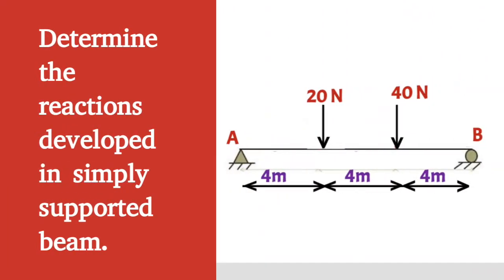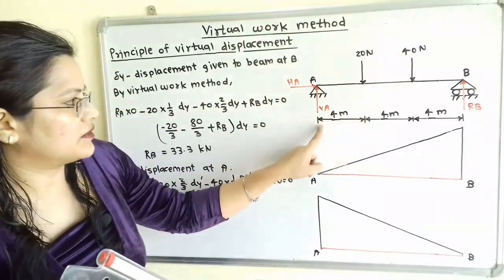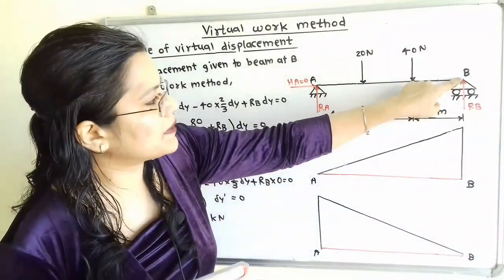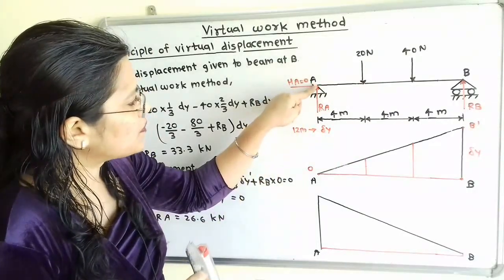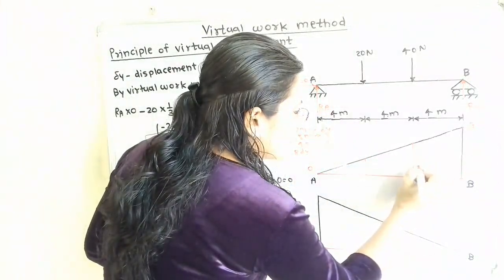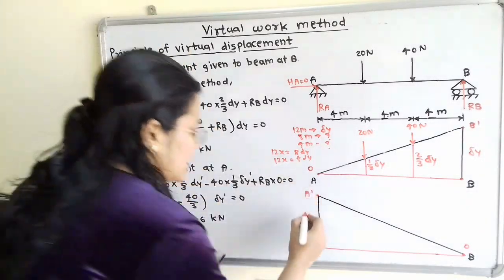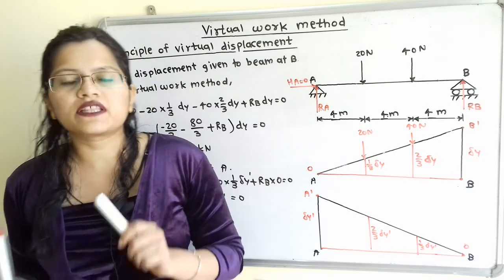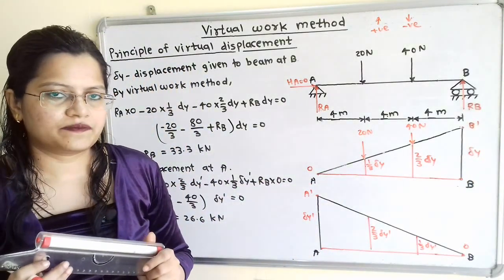Problem 1 on Virtual work method, principle of virtual displacement, Simply supported beam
Determine the reactions developed in simply supported beam.